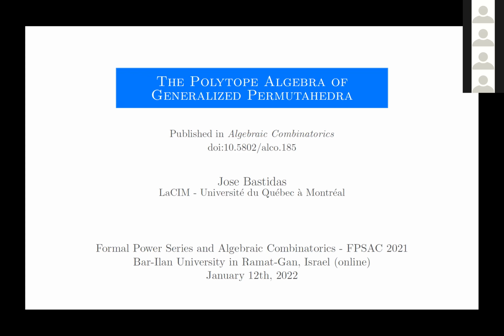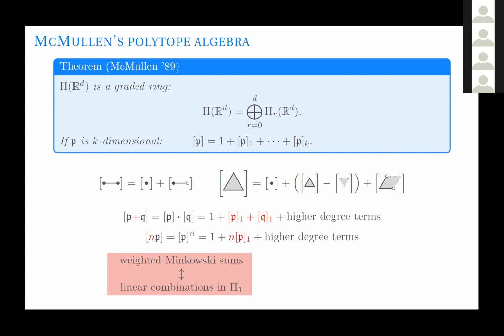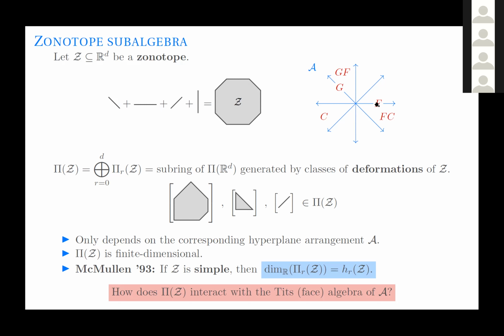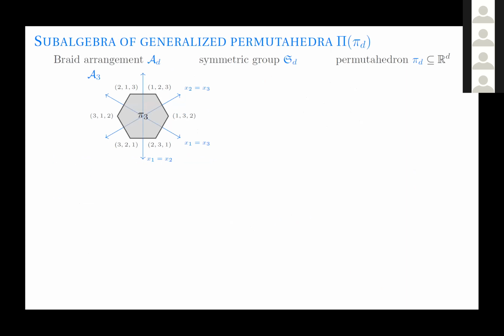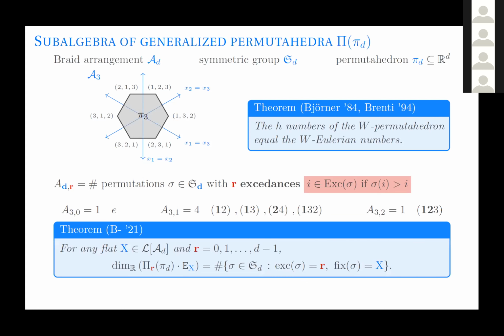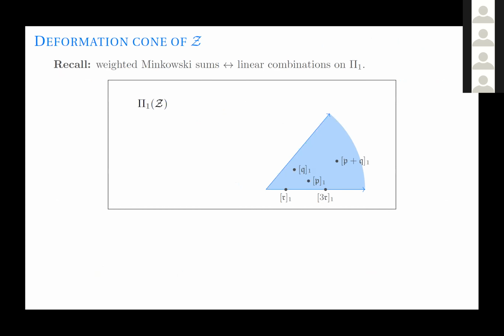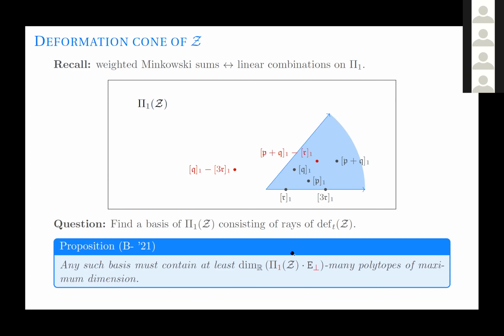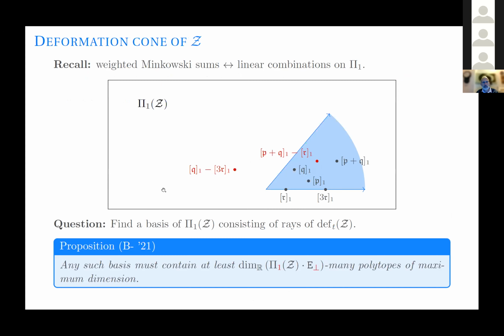FPSAC 2021: Jose Bastidas